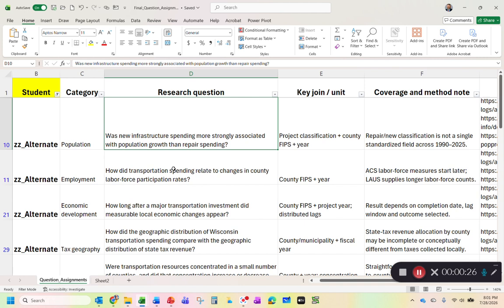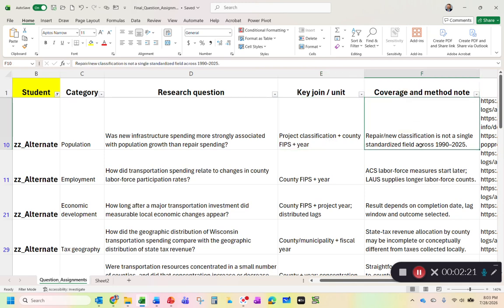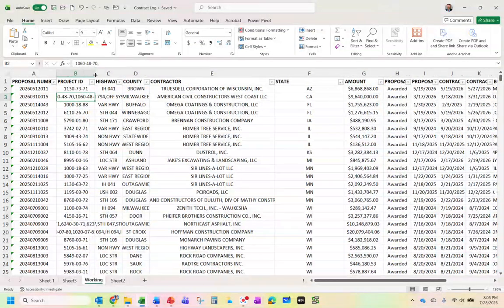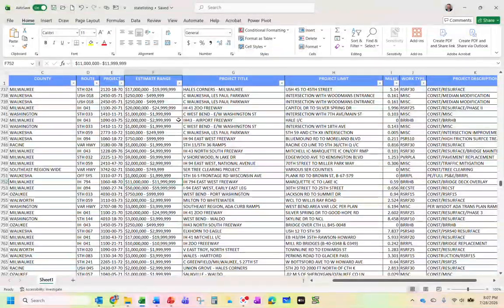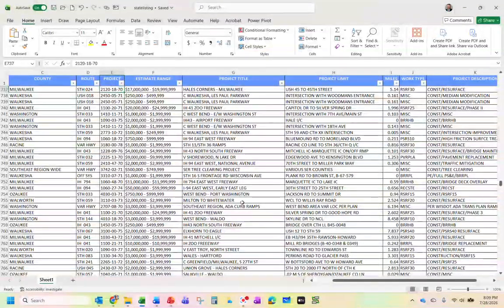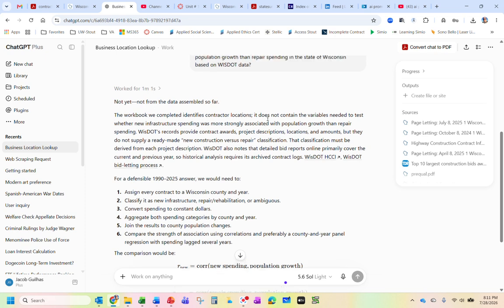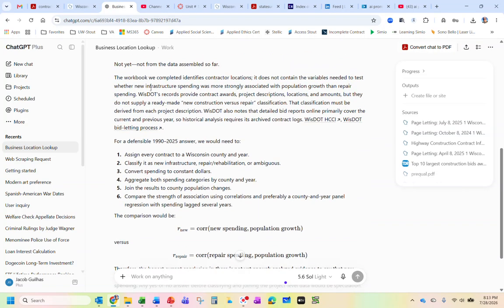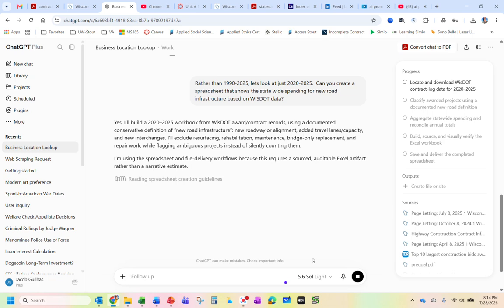INMGT-482 682 WISDOT AI Prompt